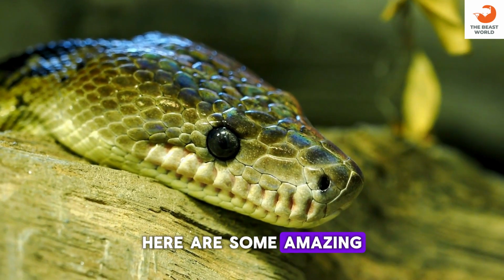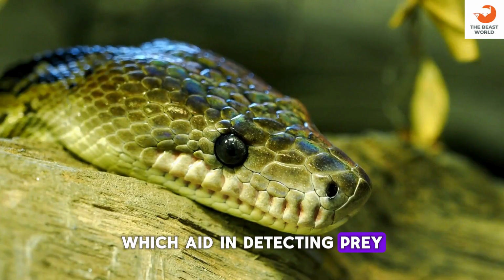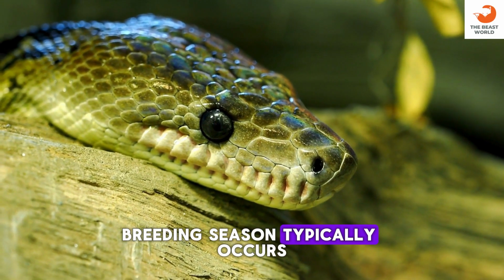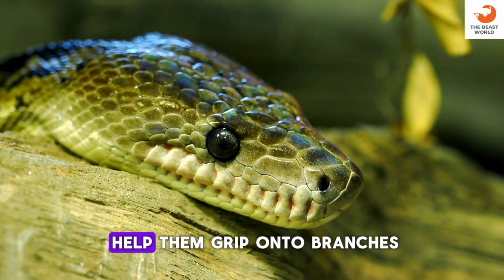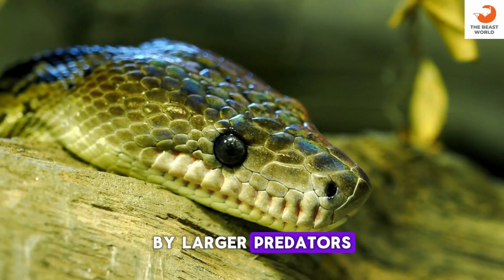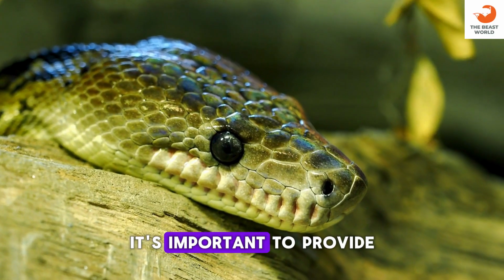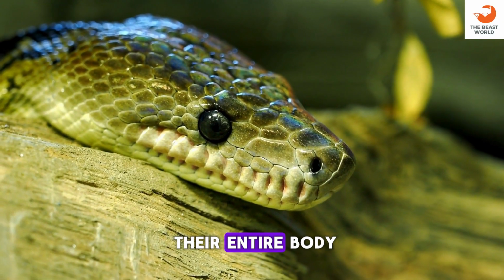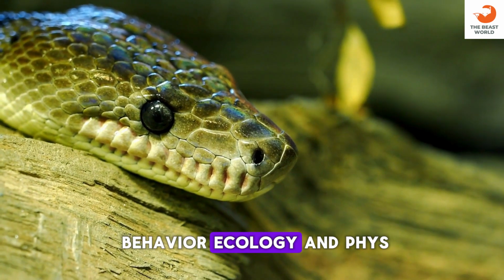What Are the Most Interesting Facts About Emerald Tree Boas ? | The Beast World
Here are some amazing facts about them:

Emerald Tree Boas are non-venomous constrictors native to the rainforests of South America, primarily found in the Amazon Basin and surrounding areas.
They are renowned for their vibrant green coloration, which helps them camouflage among the foliage of trees.
Despite their name, they are not actually part of the Boa genus but are classified under the genus Corallus.
These snakes can grow to be around 6 to 7 feet long, with females typically being larger than males.
Their slender bodies and prehensile tails make them excellent climbers, spending much of their time coiled up in trees.
They have large, triangular heads and distinctive heat-sensing pits between their nostrils and eyes, which aid in detecting prey.
Their eyes have vertical pupils, which is characteristic of many nocturnal animals.
Emerald Tree Boas are primarily nocturnal hunters, using their excellent night vision to locate prey.
Despite their primarily nocturnal habits, they may also be active during the day, especially during periods of mild weather.
These snakes primarily feed on small mammals, such as rodents, birds, and bats.
Their hunting strategy involves ambushing prey from above, striking with lightning speed and wrapping around their victim to constrict it.
Emerald Tree Boas have highly specialized teeth that curve backward, aiding in grasping and holding onto prey.
They are solitary animals and generally only come together during the breeding season.
Breeding season typically occurs during the wet season, which varies depending on their location.
Females typically give birth to live young rather than laying eggs, with litters usually consisting of around 10 to 20 neonates.
Neonates are born with a bright yellow or orange tail, which they use to lure prey within striking distance.
As they mature, their tail gradually turns green to match the rest of their body.
Young Emerald Tree Boas are more arboreal than adults, spending most of their time in the lower branches of trees.
Their vibrant green coloration serves as camouflage against the lush green foliage of their rainforest habitat.
In addition to green, they may also exhibit variations in color, including blue and yellow phases, though these are less common.
Their skin has a rough texture, with small scales that help them grip onto branches.
Like all reptiles, Emerald Tree Boas shed their skin periodically as they grow, a process known as ecdysis.
Shedding helps remove old skin that may have become damaged or worn and allows the snake to grow.
During shedding, their eyes may appear cloudy or opaque, which is a sign that they are about to shed their skin.
Emerald Tree Boas are generally docile in temperament but may become defensive if threatened.
When threatened, they may adopt a defensive posture, coiling up and hissing to deter potential predators.
While they are not typically aggressive towards humans, they can deliver a painful bite if provoked.
Despite their large size, Emerald Tree Boas are vulnerable to predation by larger predators, such as birds of prey and large mammals.
They play an important role in their ecosystem as both predators and prey, helping to regulate populations of small mammals and birds.
Emerald Tree Boas are protected by law in many countries throughout their range due to habitat destruction and over-collection for the pet trade.
In captivity, they require specialized care, including a large enclosure with plenty of climbing opportunities and a warm, humid environment.
Providing a variety of branches, vines, and foliage in their enclosure helps simulate their natural habitat and encourages natural behaviors.